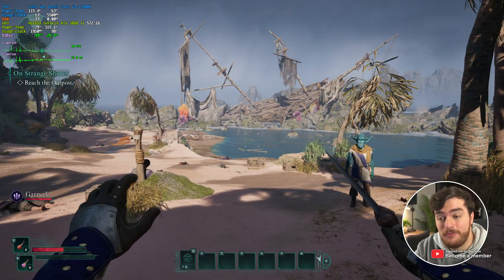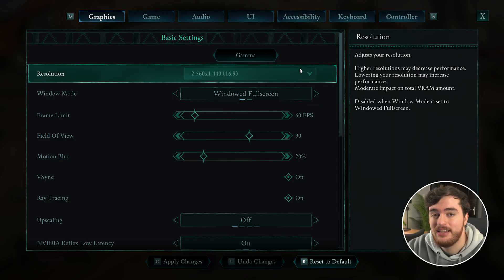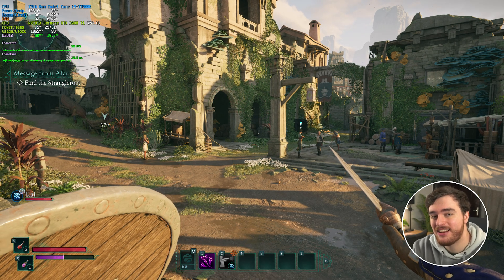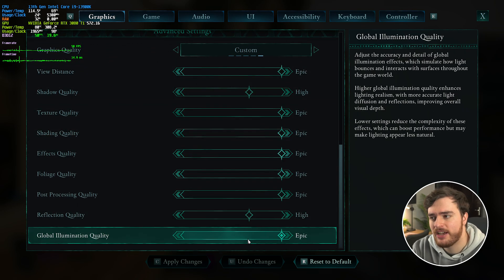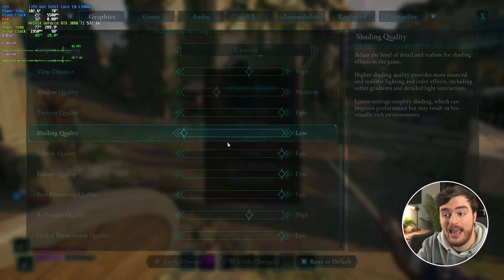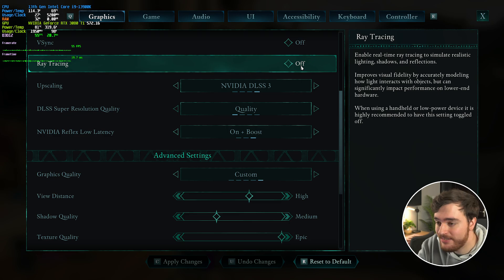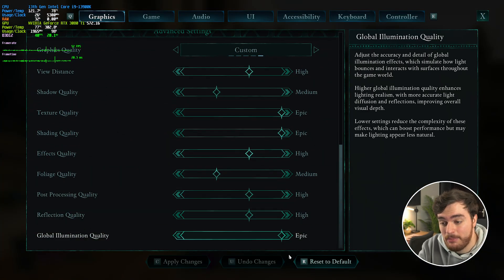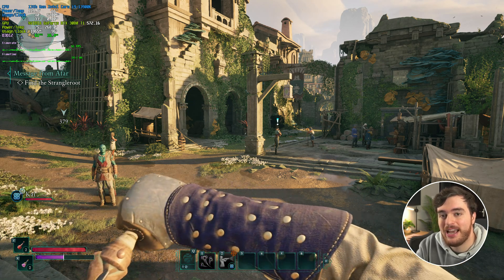BEST Optimization Guide | Avowed | Max FPS | Best Settings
Playing Avowed? Want to optimize the game for the best performance and visuals? Want more FPS out of your game? Don't worry; there are a lot of small changes and tips you can use to get the most out of your game. By the end, you should have a high, smooth FPS with this best settings optimization guide.

Timestamps:
0:00 - Intro/Explanation
0:21 - Unoptimized gameplay
1:15 - Display settings
1:37 - FPS Cap
2:14 - Ray Tracing
2:40 - Upscaling
3:38 - Graphics Optimization
7:13 - Final Thoughts & Tips